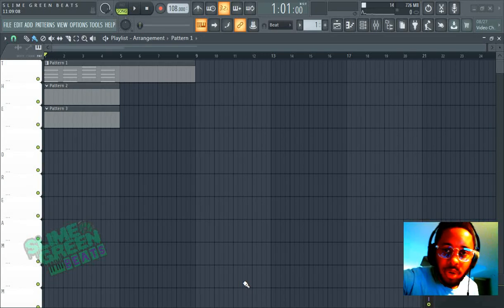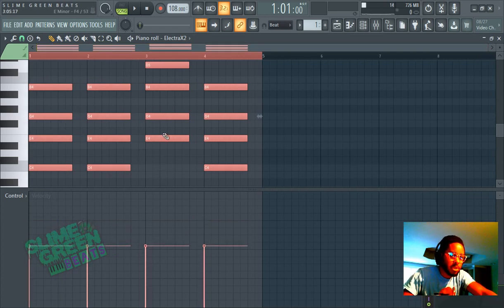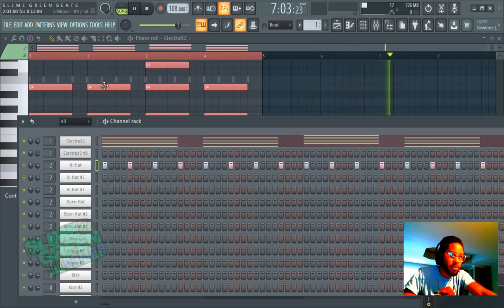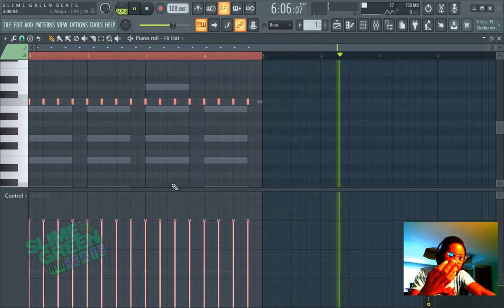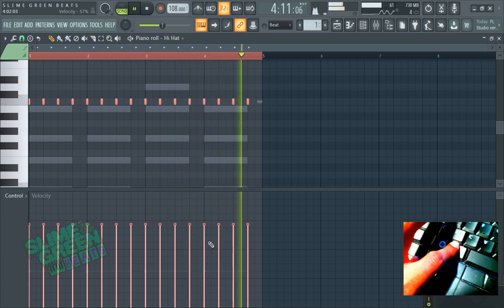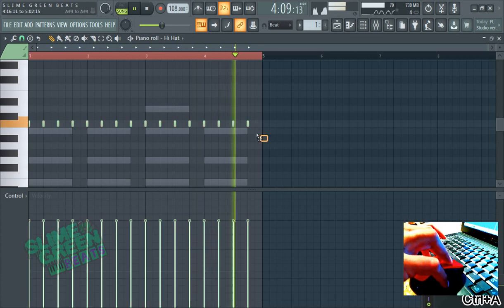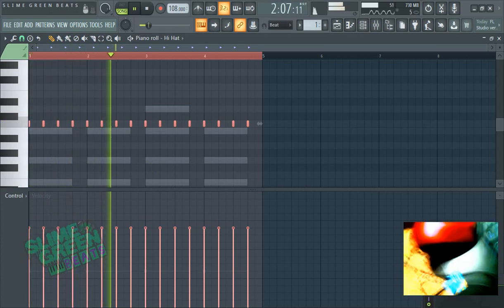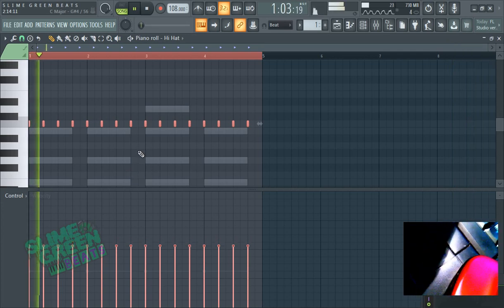How to Change All Note Velocities at Once (FL Studio 20)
This is how you change the velocities of multiple notes at once in the piano roll.

We also have this cool page for all of our important links, make sure you bookmark this

We produce only 100% original content, all of our videos are shot in real time (we make it easy to follow what we do).

This video was made in FL Studio 20 Producer Edition.